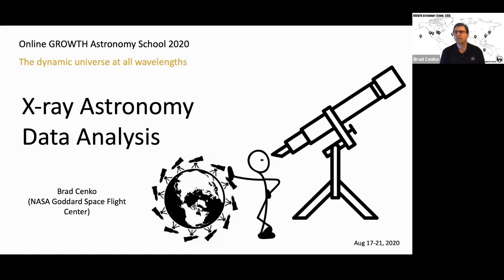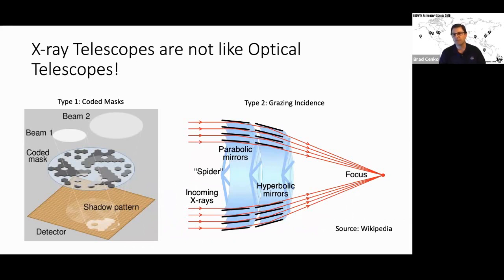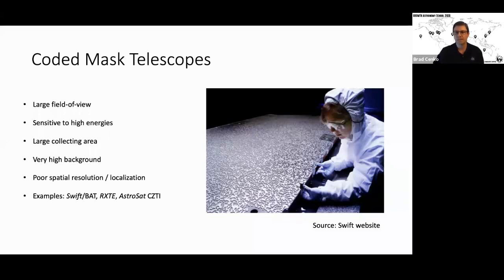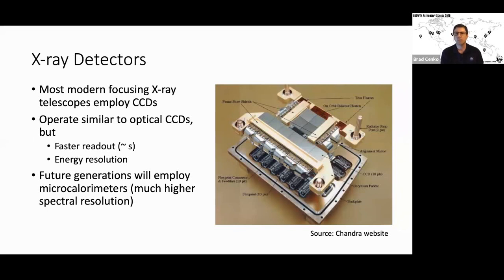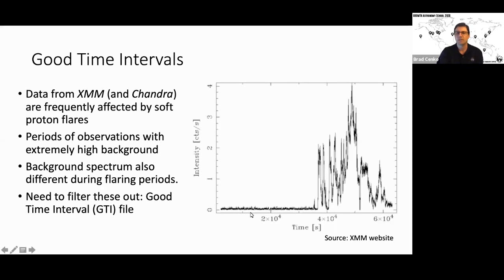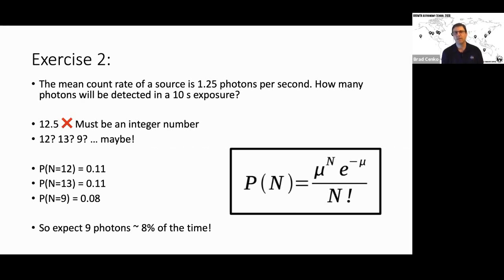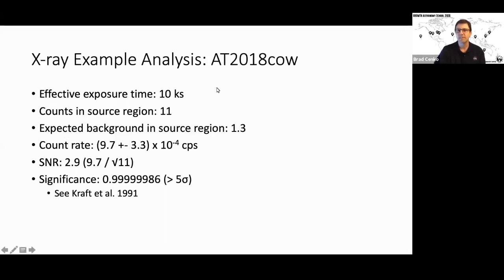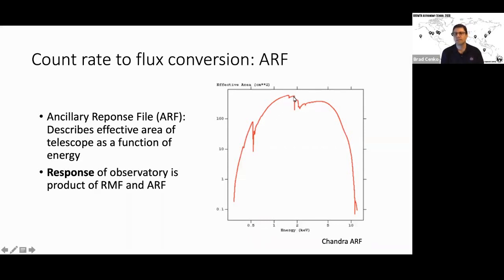X Ray Data Analysis - GROWTH Astronomy School 2020